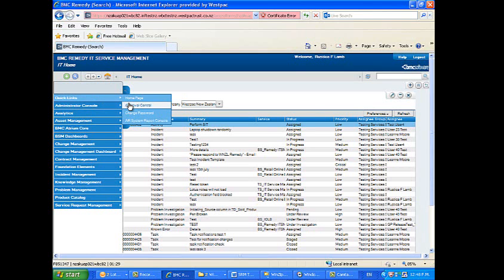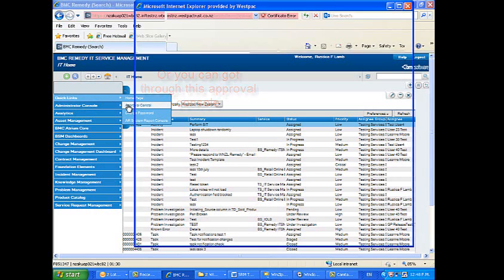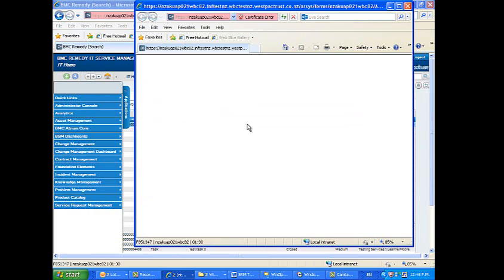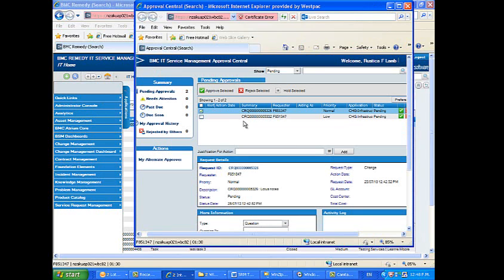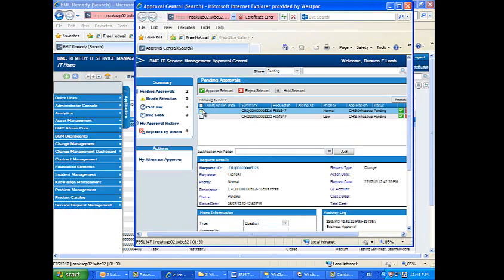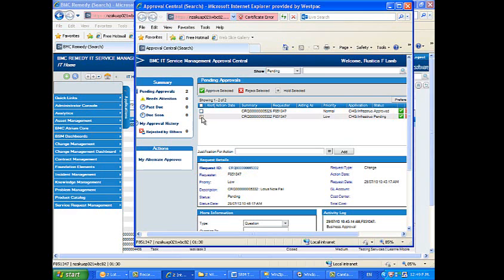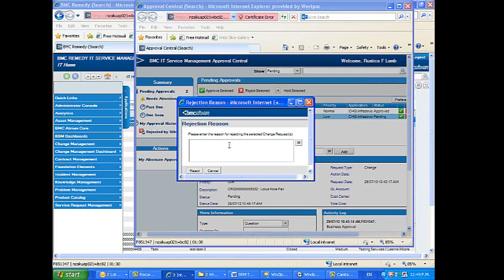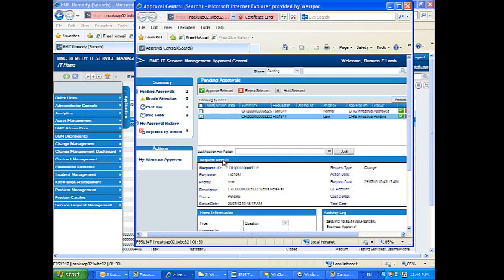Review & Approve a Change Request in Remedy 8.1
Are you a Remedy Approver? Had an email that we need to approve a Change Request? This video shows you how to approve and reject Change Requests.